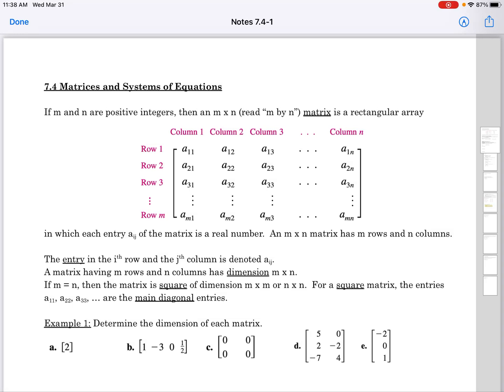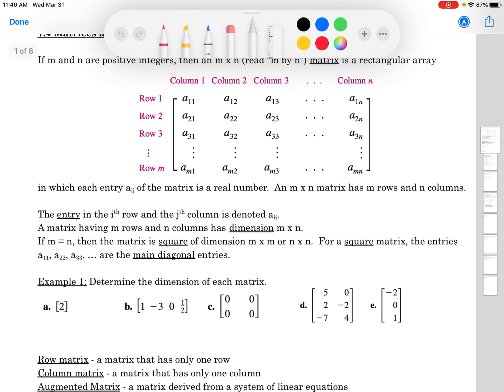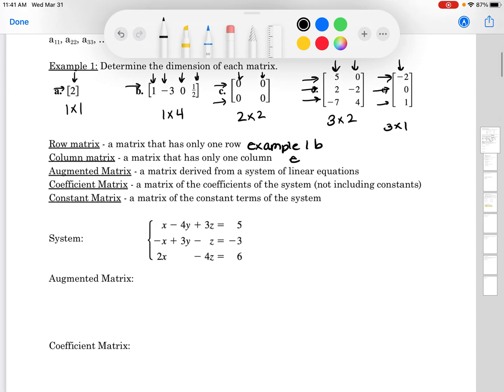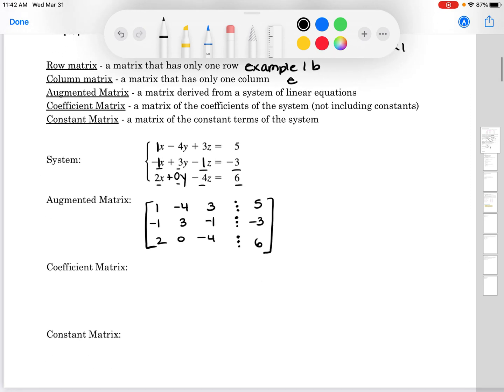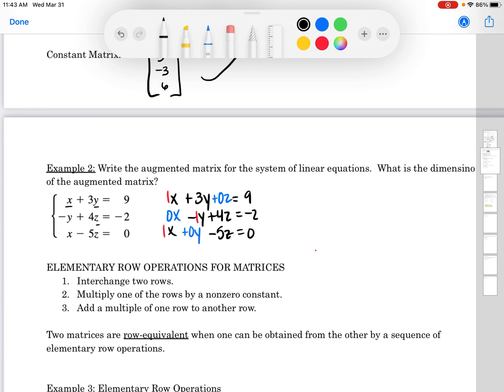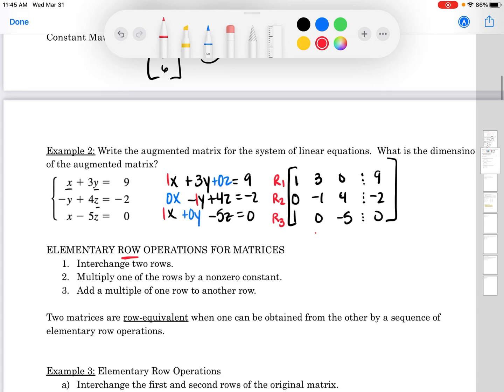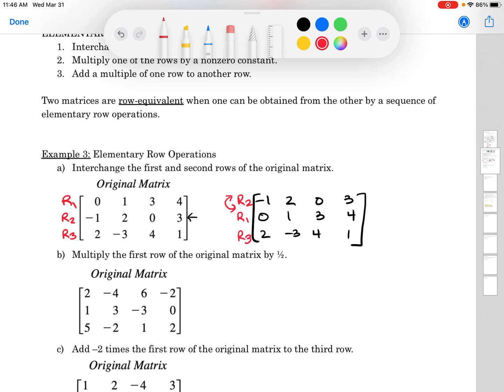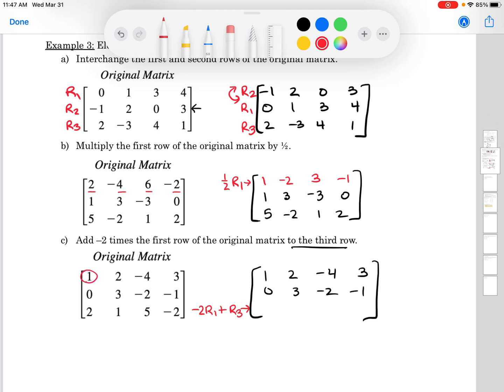PreCalculus CPE 7 4 Matrices & Systems of Equations part 1